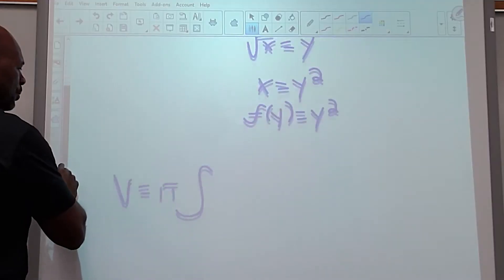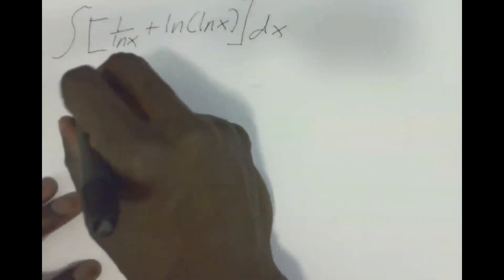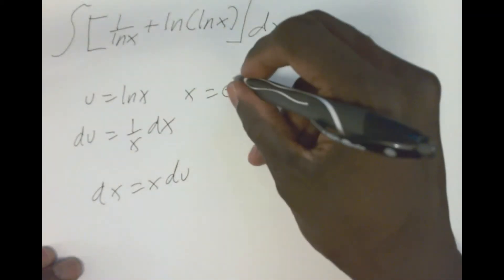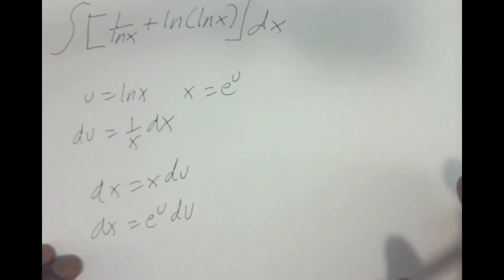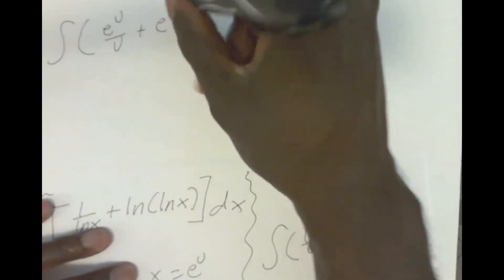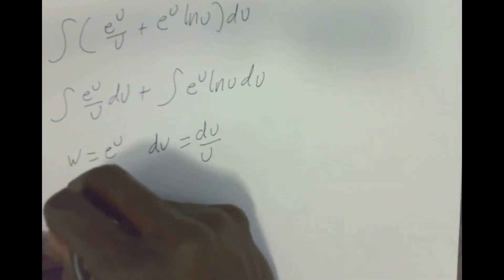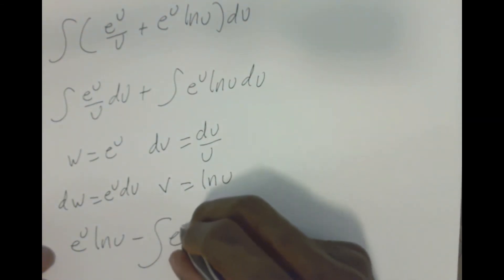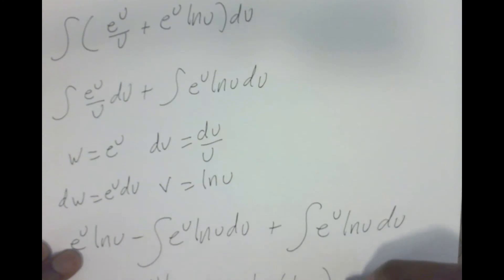MIT Integration Bee Problems (Log)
In this video, we solve an integral that has a very beautiful solution.